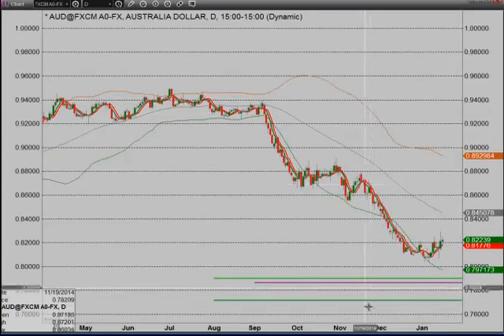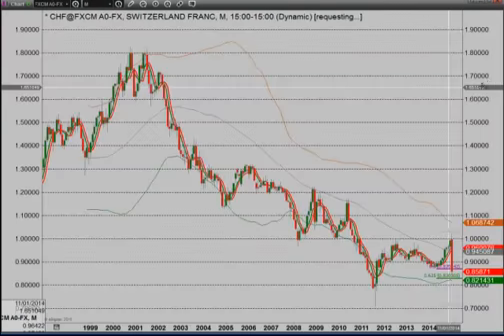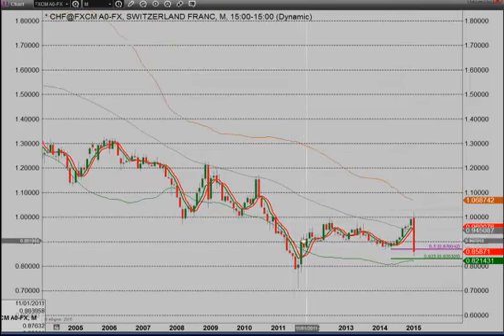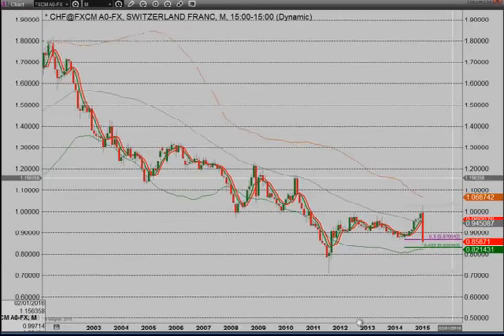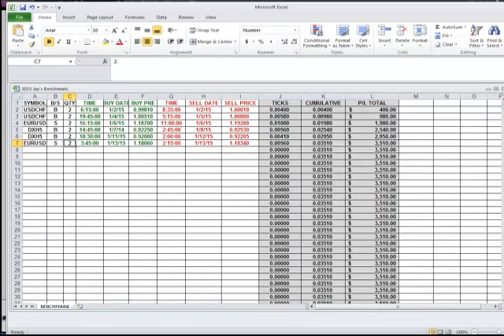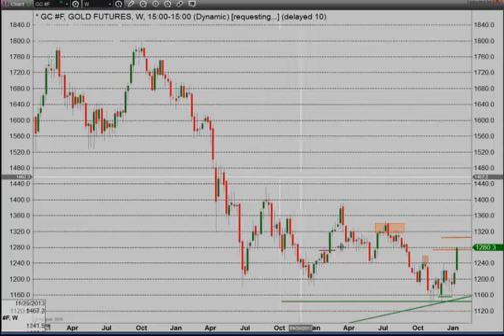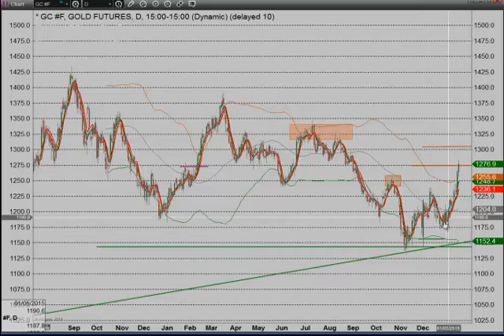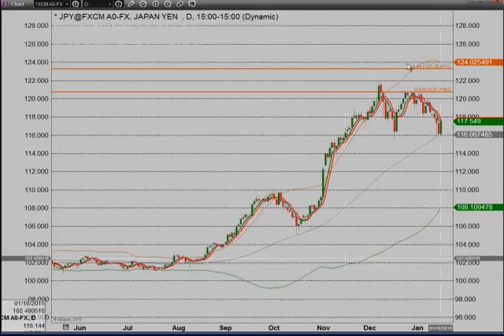eSignal Weekly Forex & Futures Market Forecast for 1-19-15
Author and Trading Instructor Jay Norris covers the major currency markets with emphasis on the massive move in the Swiss Franc